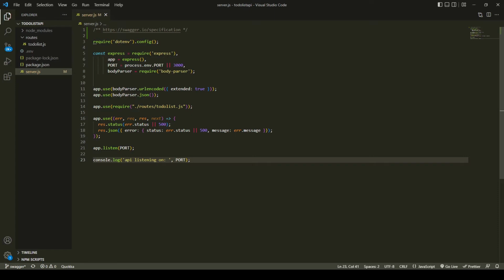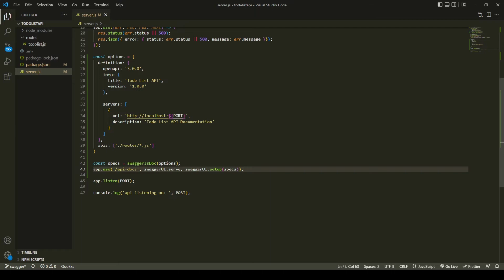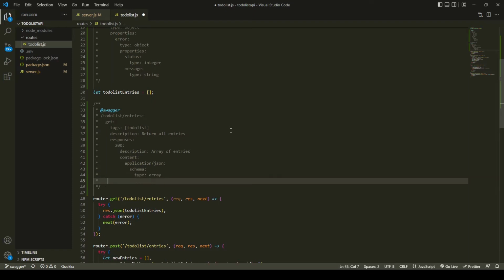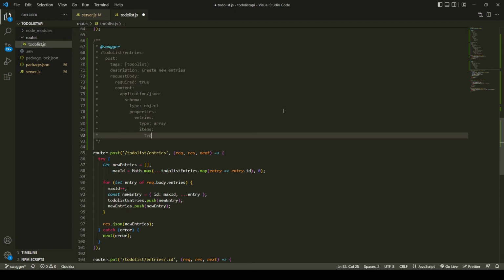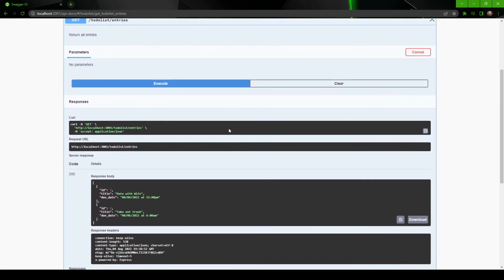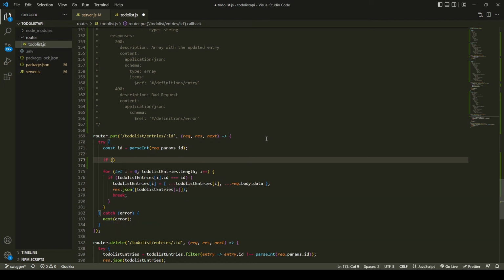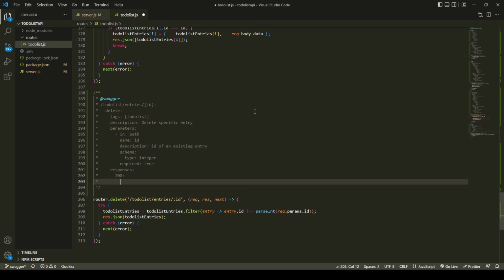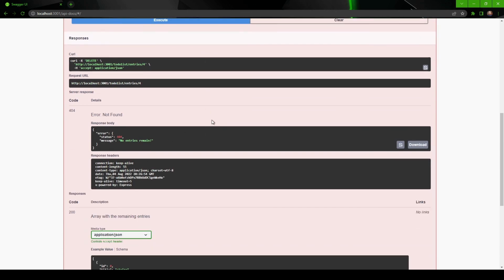How to Build an API: Documentation with Swagger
This series walks you through the process of building an API from scratch using NodeJS. This particular video takes you step-by-step through the process of adding Swagger documentation to your existing NodeJS API.

nodejs, api, postman, npm, express, nodemon, dotenv, .env, body-parser, middleware, crud, get, post, put, delete, swagger, developer, ui, documentation